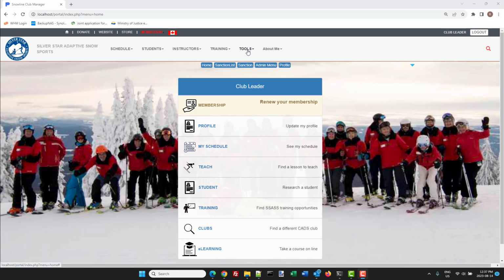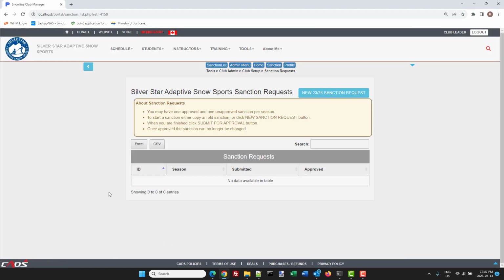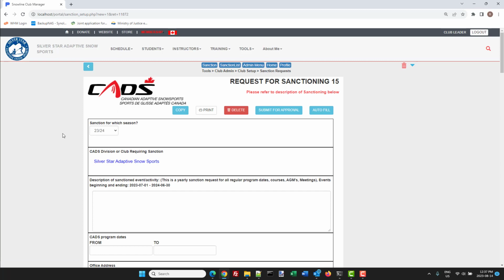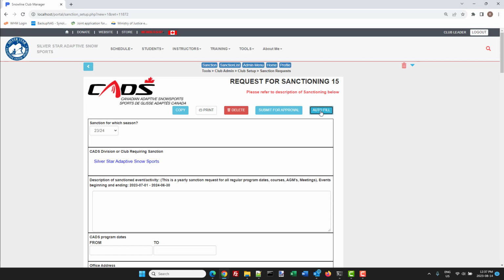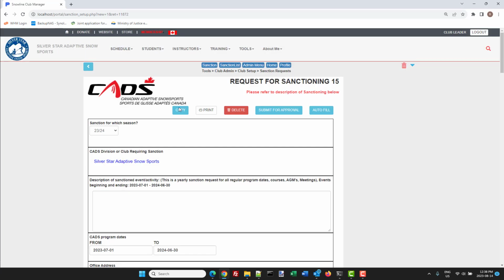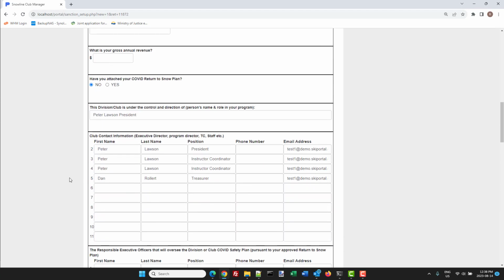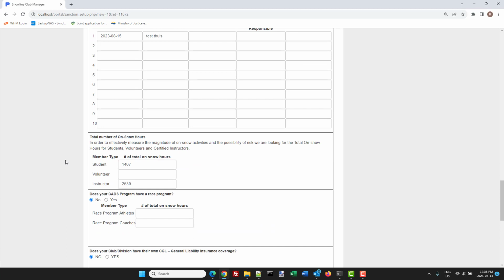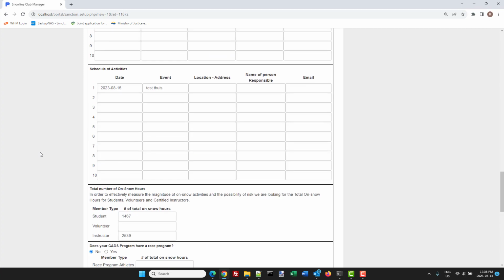Annual Sanction Request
How to submit an annual club sanction request.